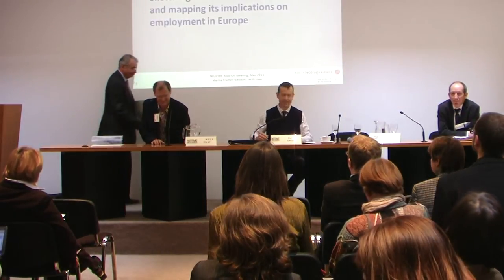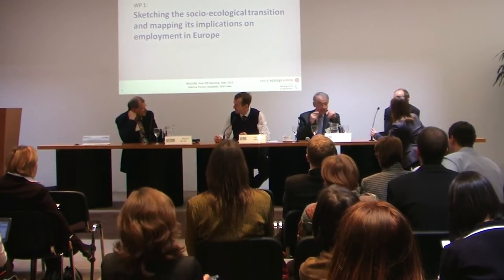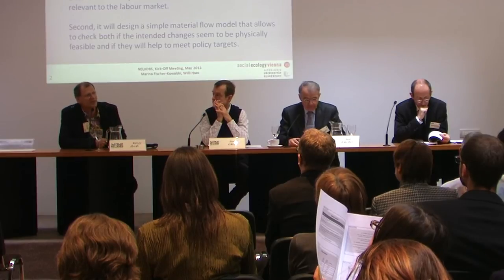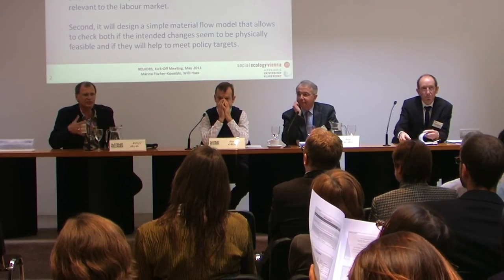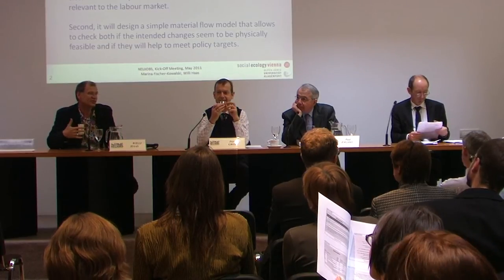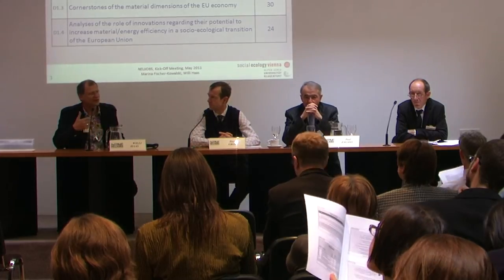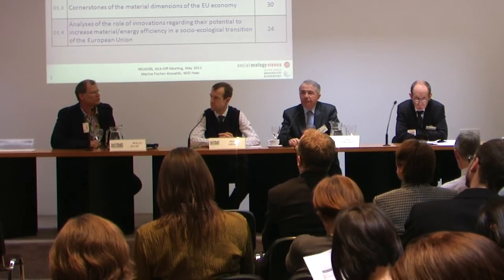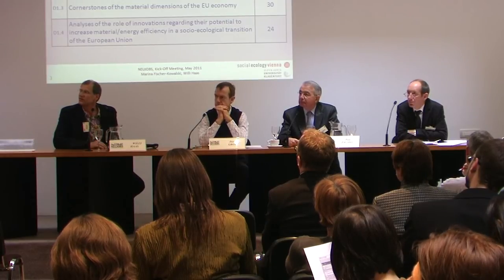NEUJOBS presentation Willy Haas, Institute of Social Ecology, Vienna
NEUJOBS kick-off meeting at CEPS, Brussels, on 5 and 6 May 2011, introducing of the different workpackages of the project.